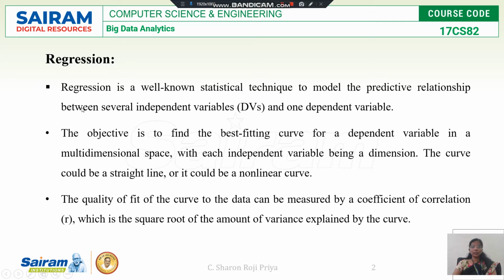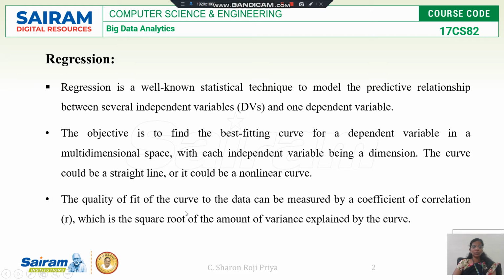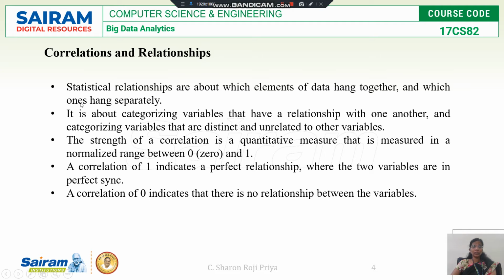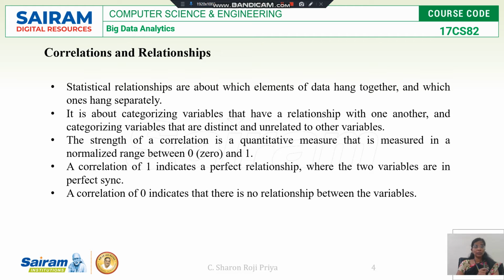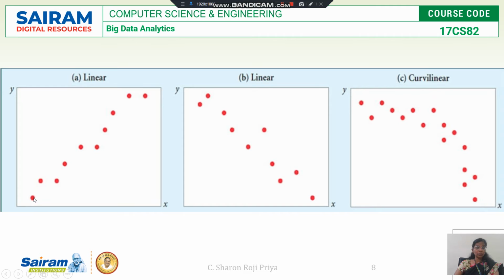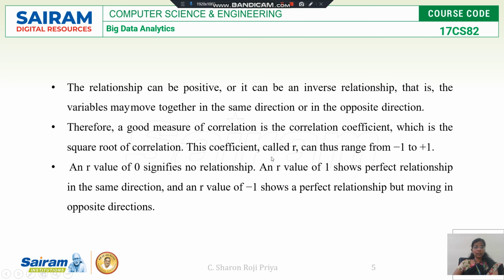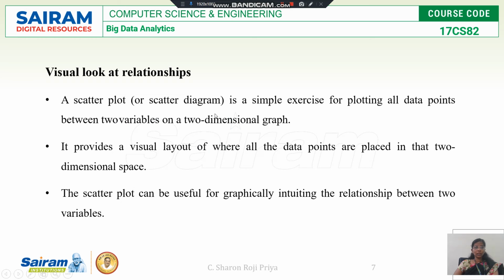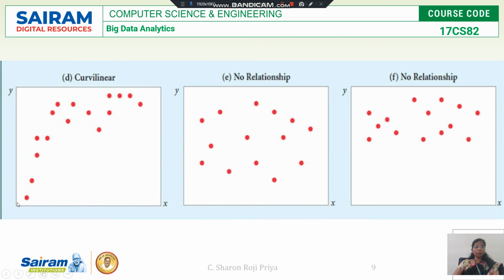LectureVideo_17CS82_Big Data Analytics_Module4_Regression_C.Sharon Roji